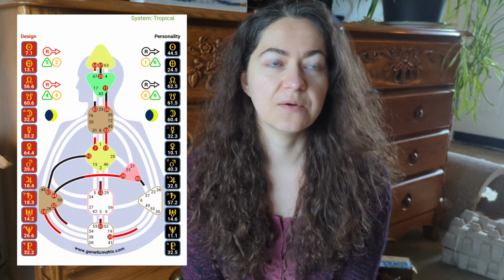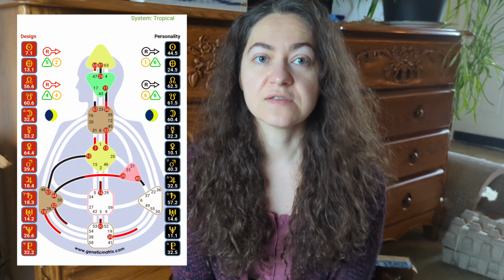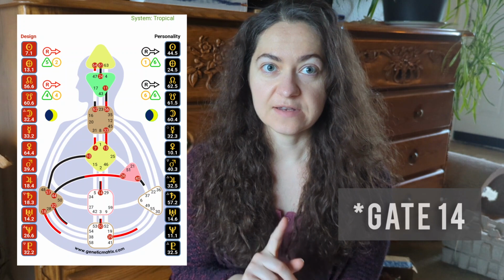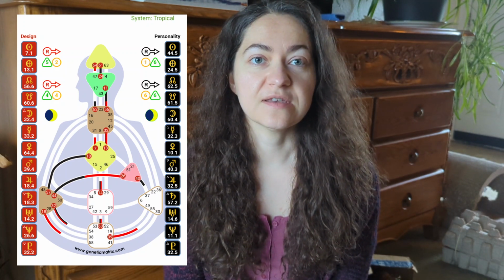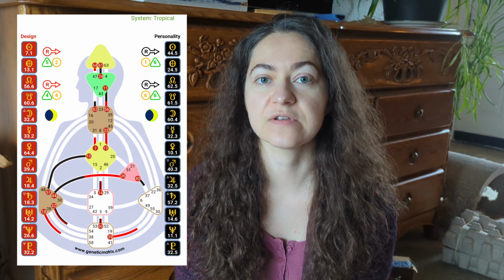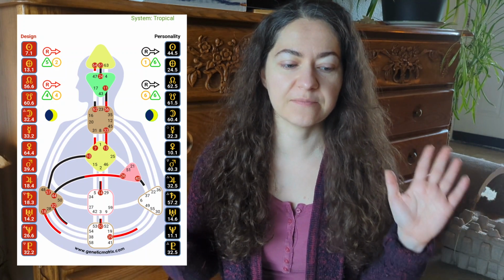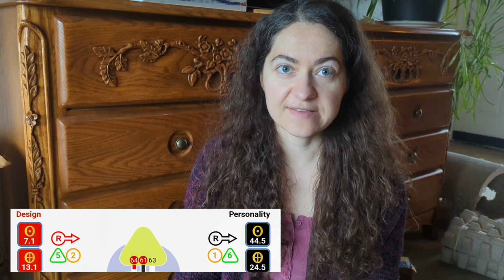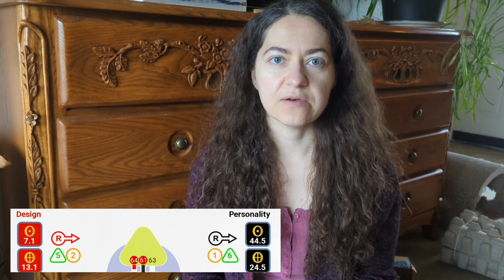44. How I Use Tarot as a Complement to My Human Design Experiment // The Bodygraph Spread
Join me for a chat about how I use the tarot as a compliment to my Human Design experiment.

RELEVANT LINKS

Arcana Tarot Playing Cards - Light Edition (Dark is sold out)

TIMESTAMPS

00:00 Intro and brief context
02:11 Review of the bodygraph, featuring my chart
15:02 Laying the cards and the reading